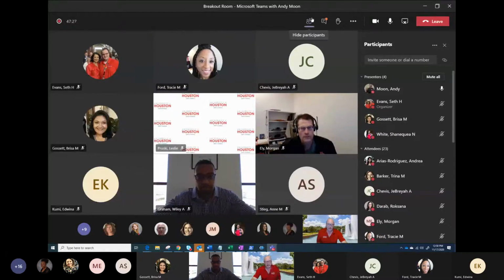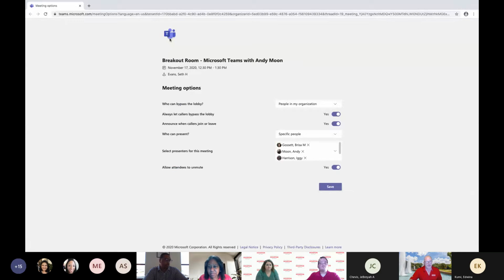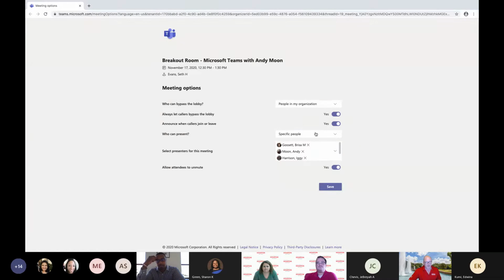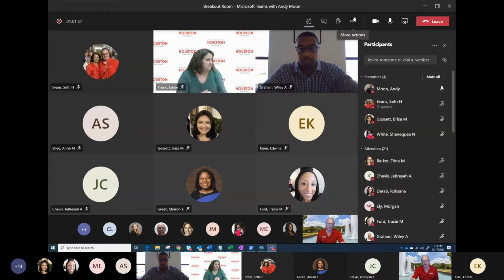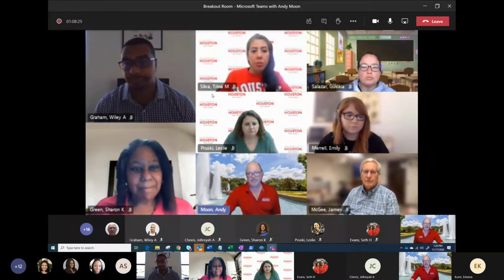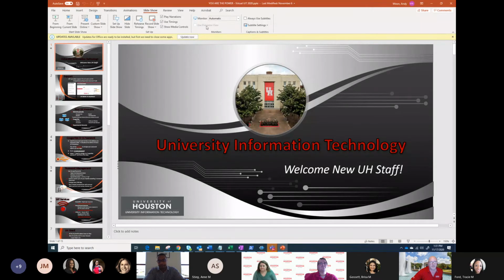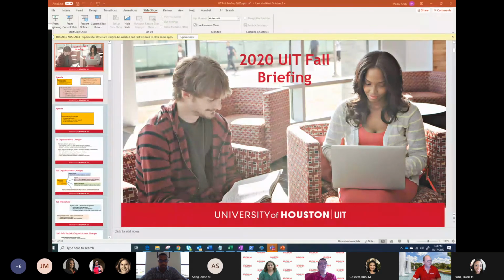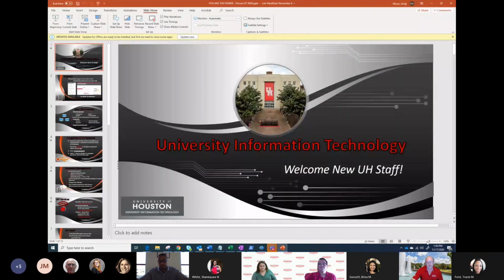Breakout Room Microsoft Teams with Andy Moon